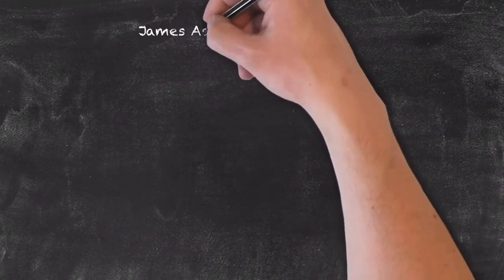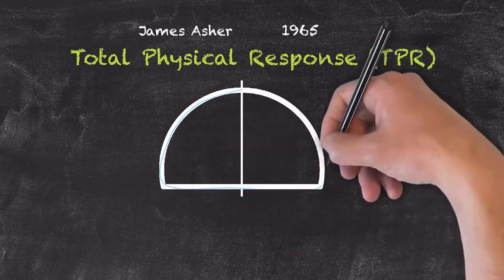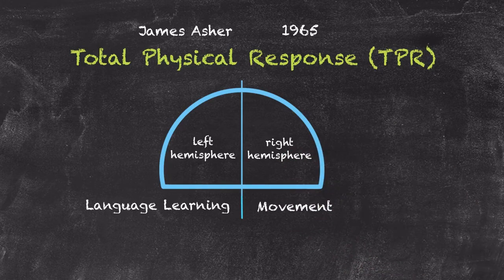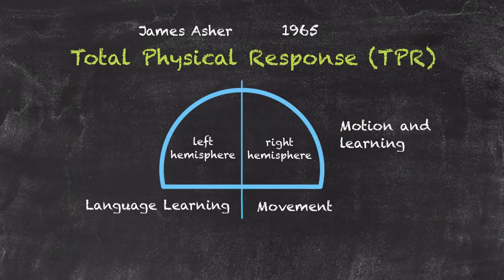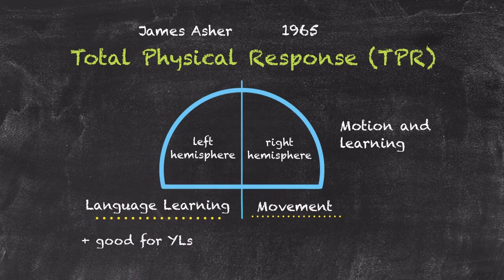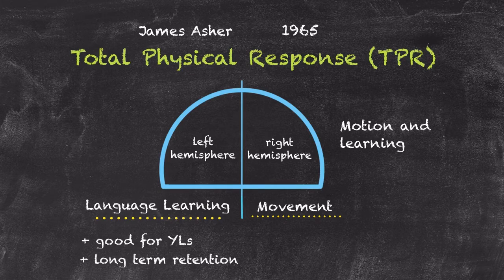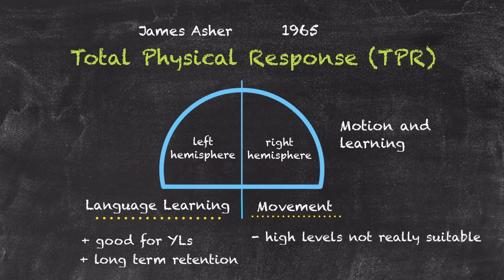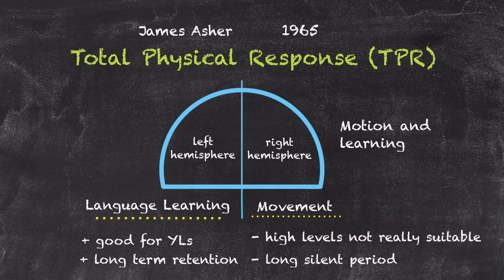Theories, Methods & Techniques of Teaching - Total Physical Response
Thanks to TEFL & TESOL Courses - ITTT for their wonderful video.

TEFL & TESOL Courses - ITTT

This video is part of our series on "Theories, Methods & Techniques of Teaching". If you haven't watched the previous parts yet, have a look

This video focuses on the Total Physical Response methodology developed by James Asher in 1965. This methodology focuses on introducing movement into the process of language learning.